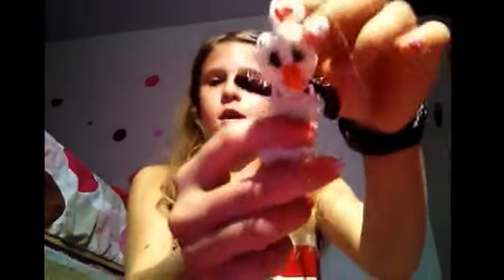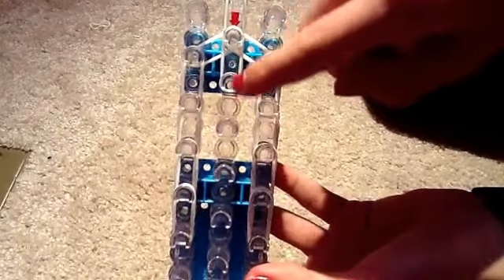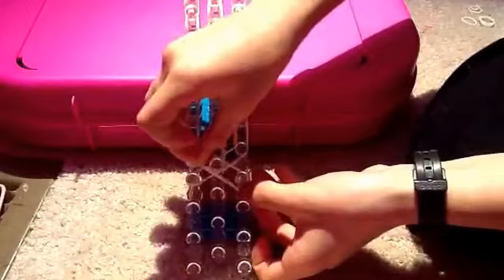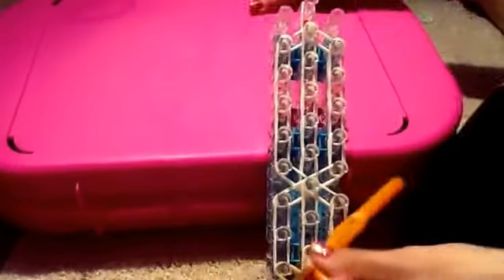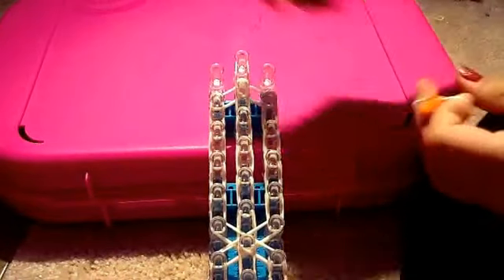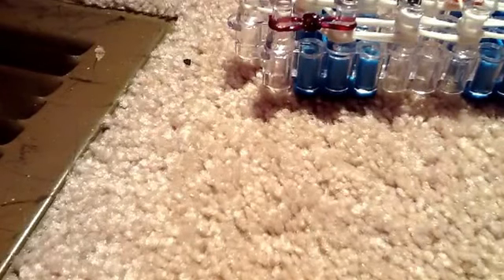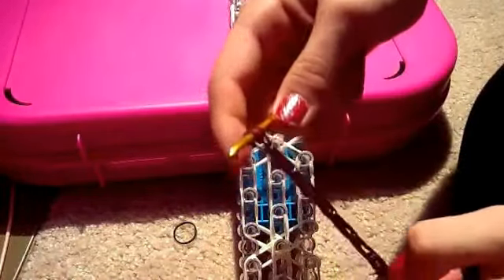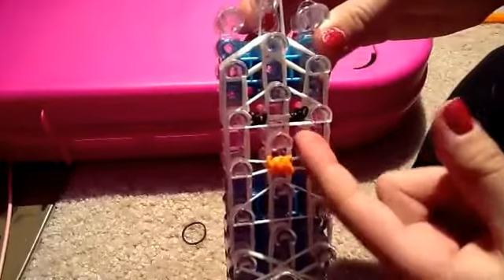How to make Olaf the snowman charm from frozen on rainbow loom!! New!!!